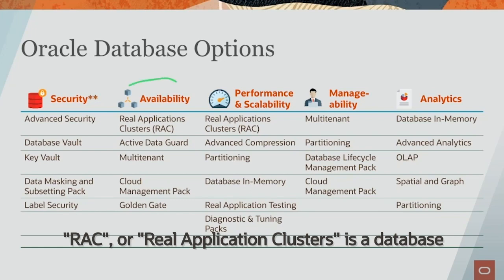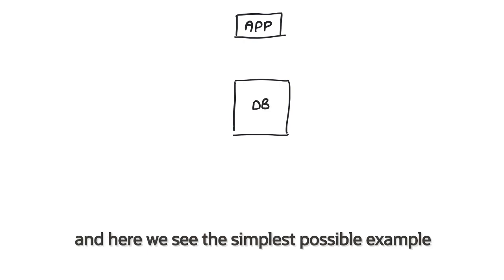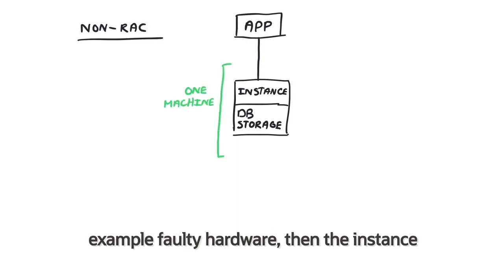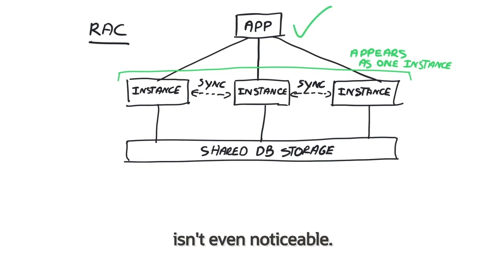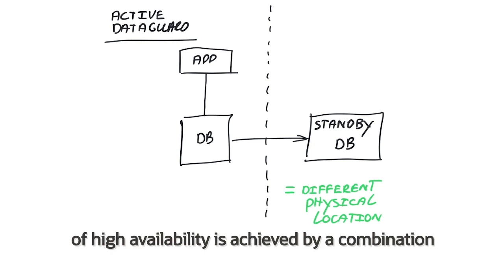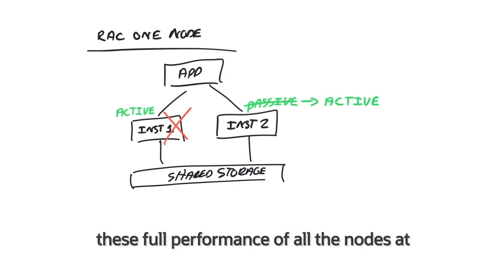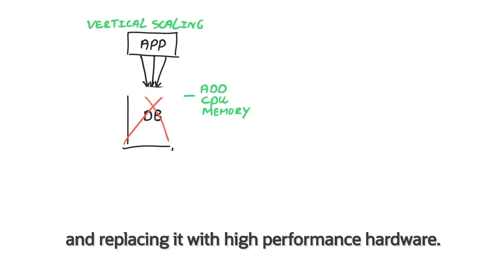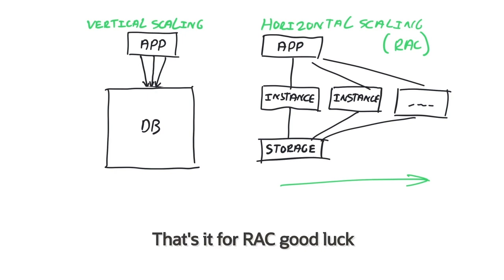Oracle Database - Real Application Clusters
Oracle Real Application Clusters (RAC) allow customers to run a single Oracle Database across multiple servers in order to maximize availability and enable horizontal scalability, while accessing shared storage. Oracle RAC Deep Dive
This series of whiteboard videos will help you to understand the different database options in a simple and graphical way.